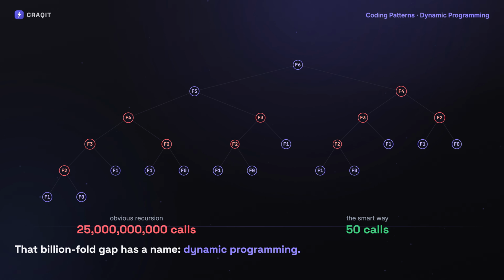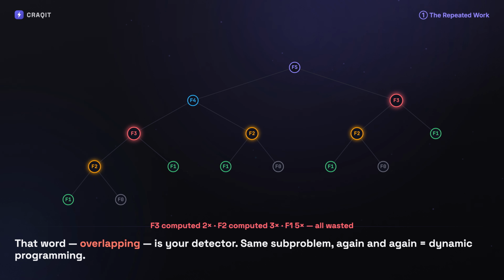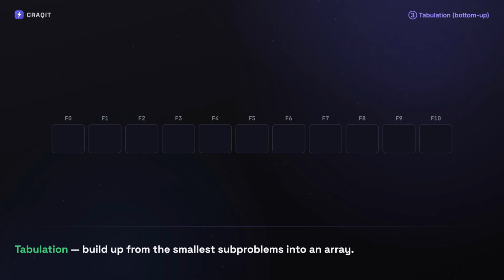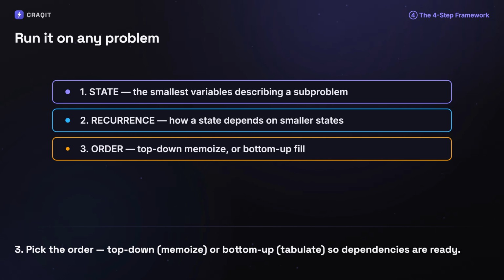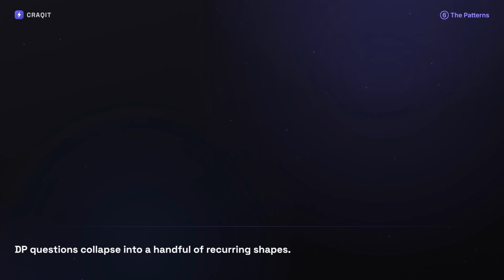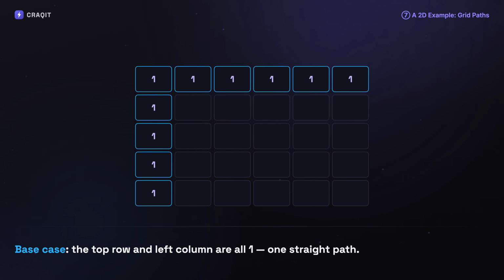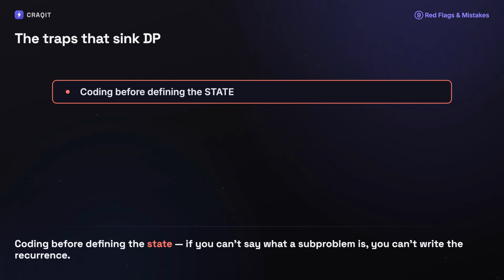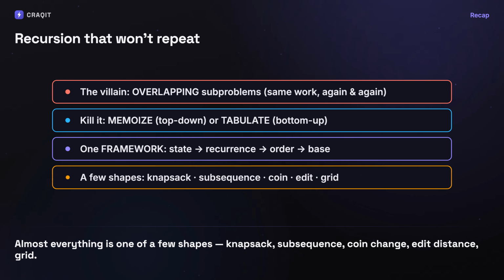Dynamic Programming, Visualized (Why It Feels Impossible)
Computing the 50th Fibonacci number the obvious way makes ~25,000,000,000 function calls. The smart way makes 50. Same formula. That gap is dynamic programming — and once you SEE why, DP stops being the scary interview topic. This is the visual, pattern-first guide.

In this video:
• The one idea: DP is just recursion that refuses to do the same work twice (overlapping subproblems)
• Memoization (top-down) vs tabulation (bottom-up) — watch the recursion tree collapse and the table fill
• The 4-step framework that solves ANY DP problem: state → recurrence → order → base case
• How to SPOT a DP problem in 10 seconds (optimum/count + choices + overlap)
• The 6 patterns that cover almost everything: knapsack, subsequence (LIS/LCS), coin change, edit distance, grid
• A 2D example (grid paths) and the space-optimization trick that impresses interviewers

⏱ Chapters
0:00 25 billion calls → 50
1:19 The repeated work
2:53 Memoization (top-down)
4:27 Tabulation (bottom-up)
6:00 The 4-step framework
7:23 How to spot a DP problem
8:43 The patterns
10:04 A 2D example: grid paths
11:31 Space optimization
12:43 Red flags & mistakes
14:00 Recap